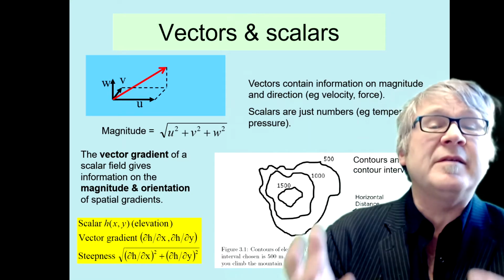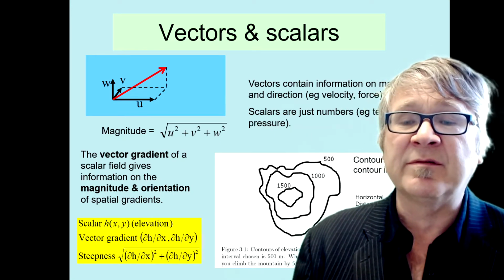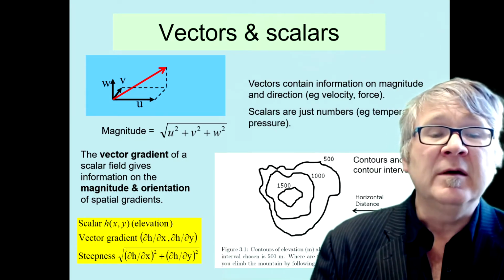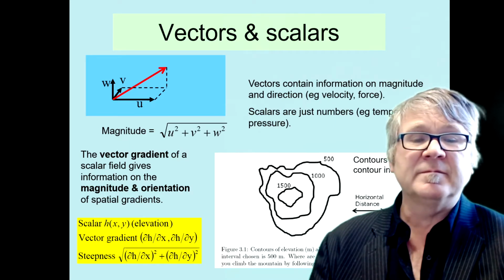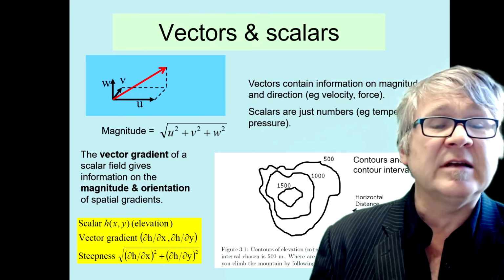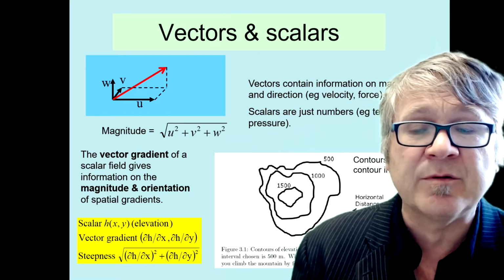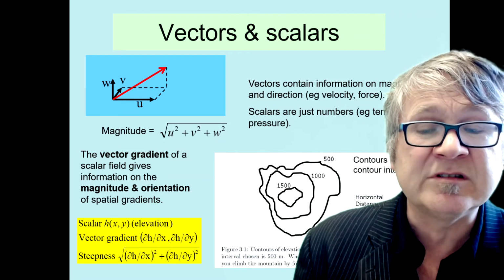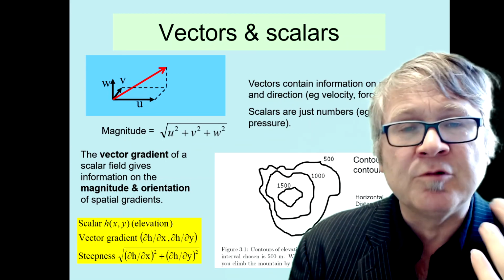Lecture 2 Slide 3